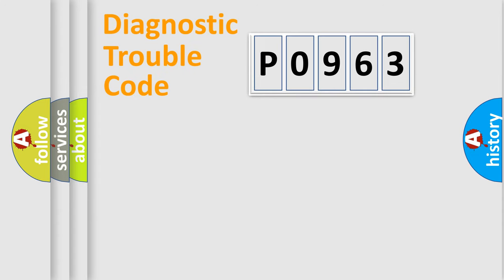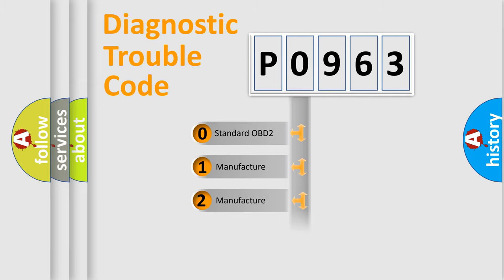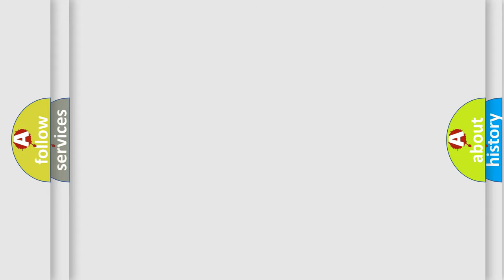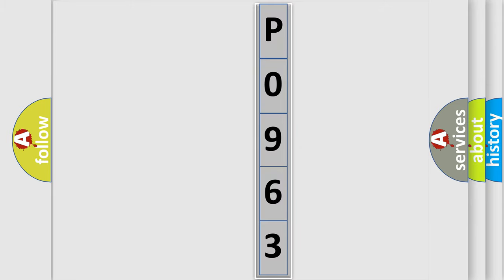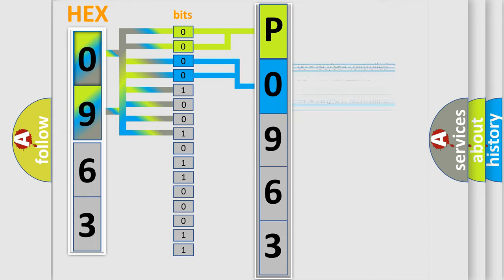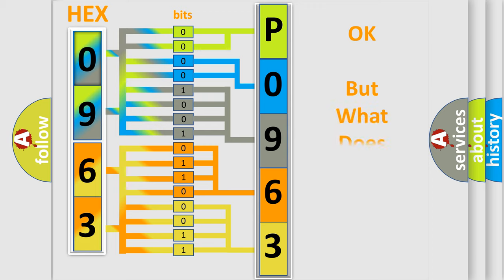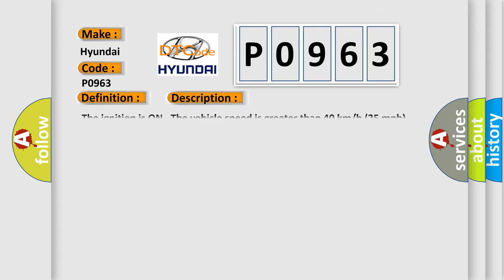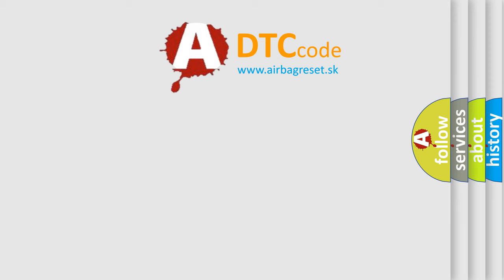DTC Hyundai P0963 Short Explanation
Contents:
0:21 Basic DTC analysis according to OBD2 protocol standard.
1:48 Insight into programming
2:58 A diagnostically understandable description of the Diagnostic Trouble Code
3:05 Basic error definition

Make:
Hyundai
Code:
P0963
Definition:
Chassis System Dedicated Bus Sensor #1 Malfunction
Description:
Cause:
An open in the CAN HI or CAN LO circuit.An open in the ignition circuit.An open in the ground circuit.Malfunctioning steering angle sensor.Malfunctioning EBCM.